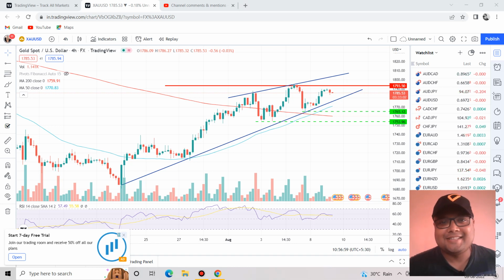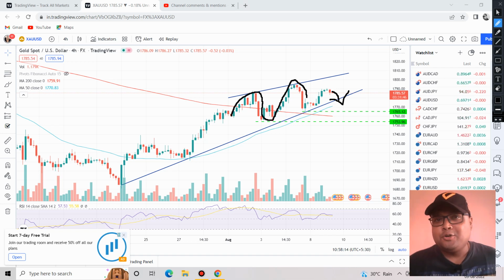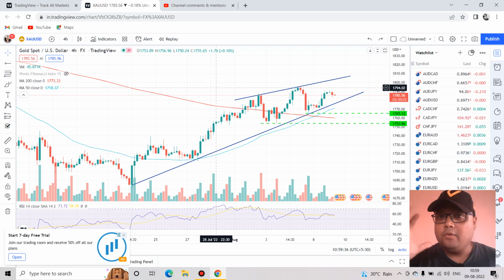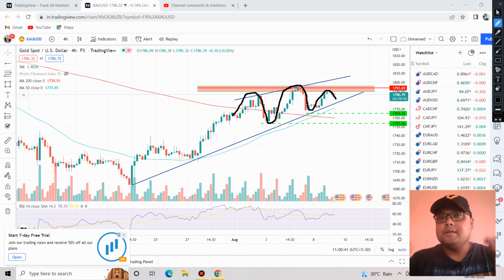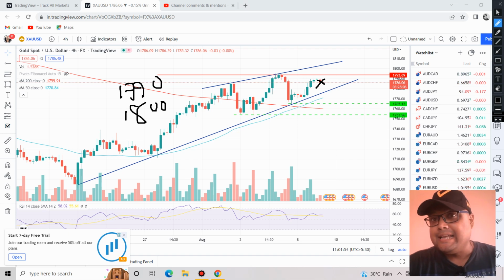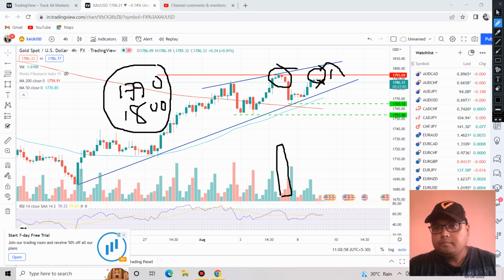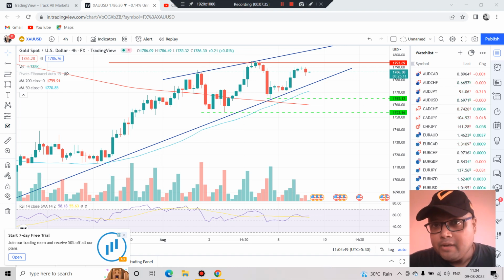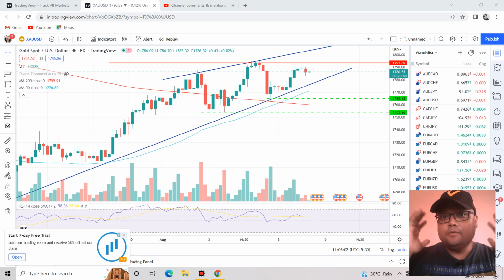GOLD XAUUSD Strategy TODAY 9-10 AUG | GOLD Analysis TODAY 9-10 AUG | XAUUSD Forecast 9-10 AUG